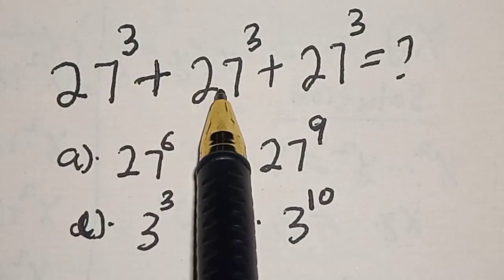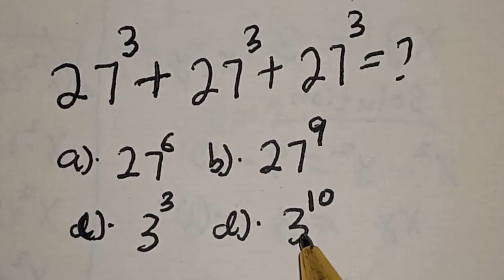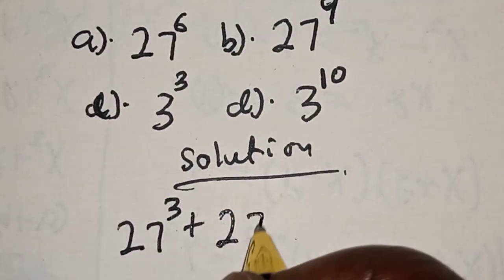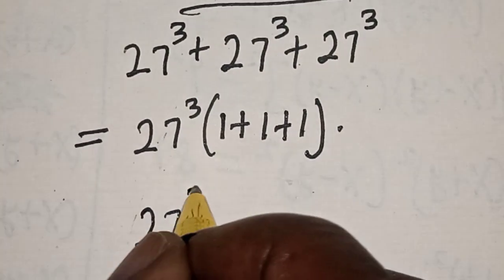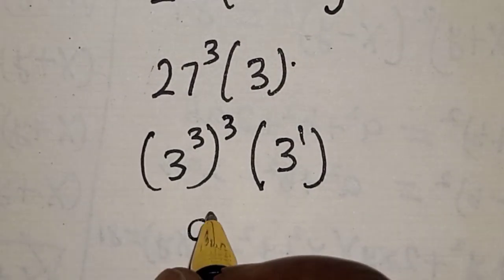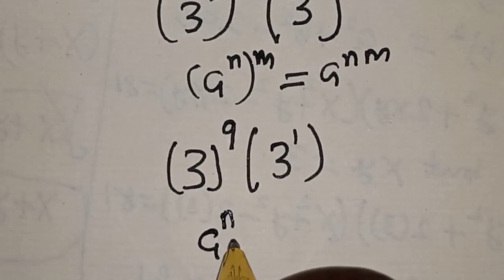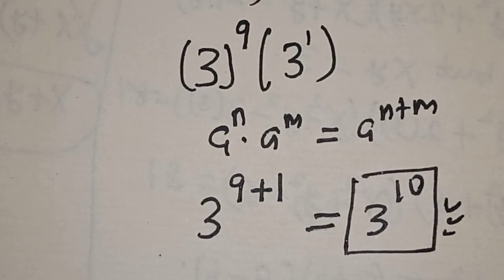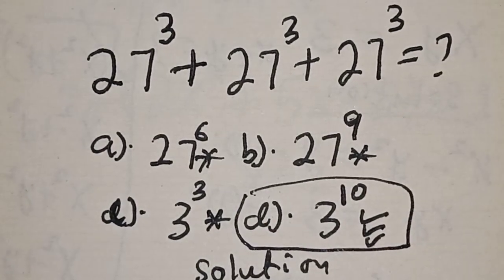Beautiful Exponential Problem 27^3+27^3+27^3=? | Sum Of Powers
In This video, you will learn how to calculate the given beautiful exponential problem.